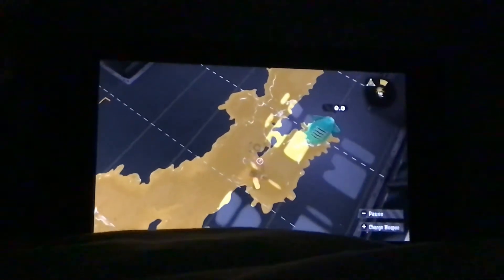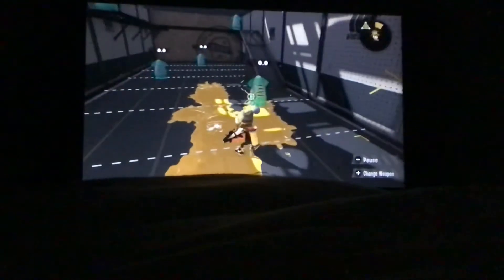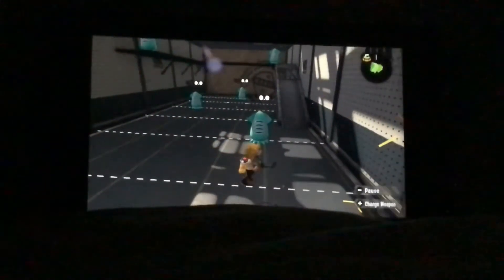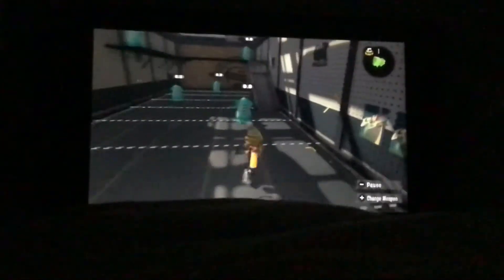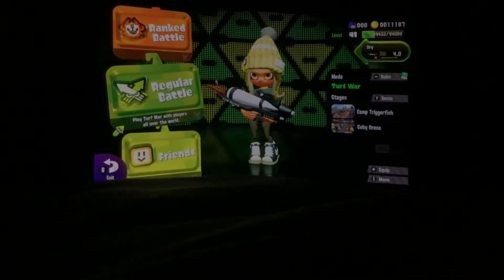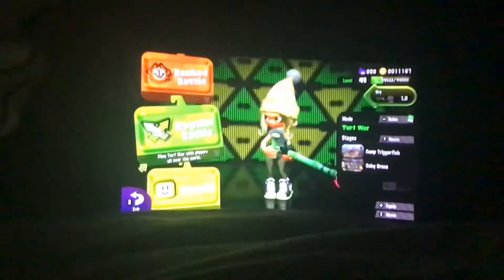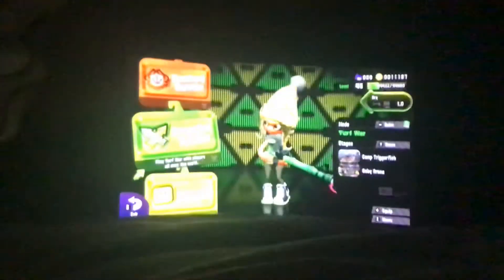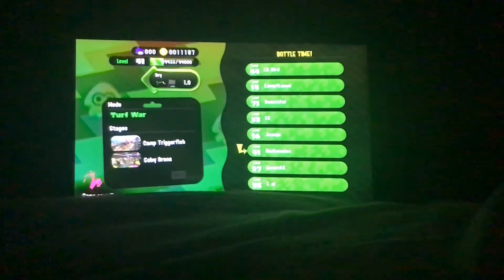July 30, 2020